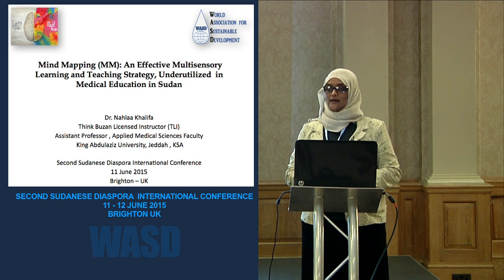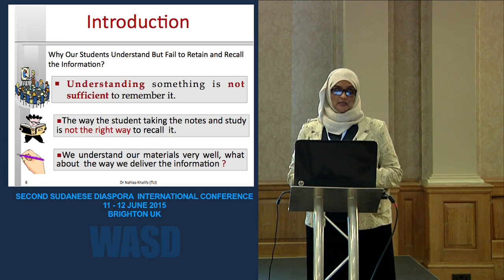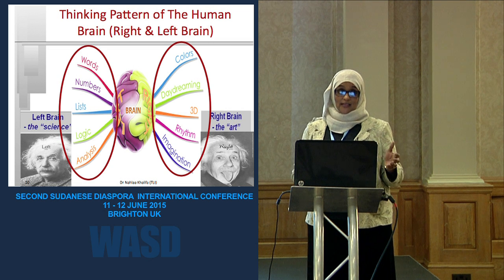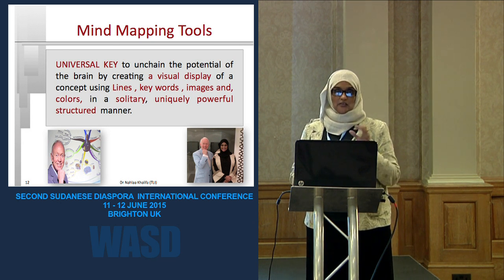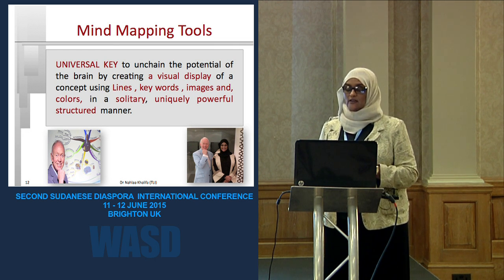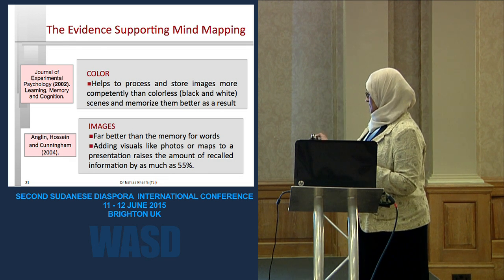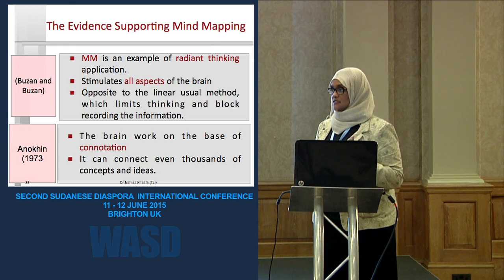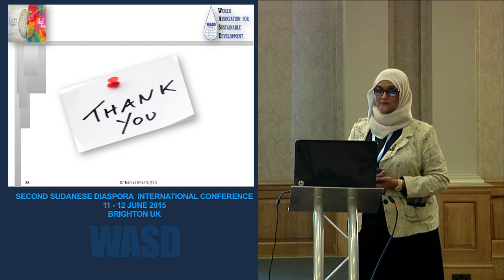Mind Mapping teaching strategy in medical education in Sudan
Mind Mapping: an effective multisensory, learning and teaching strategy underutilized in medical education in Sudan
Dr. Nahlaa A. Khalifa, Clinical Nutrition Department, Faculty of Applied Medical Sciences, King Abdulaziz University, Jeddah, Saudi Arabia
VOTED BEST PAPER IN THE DIASPORA 2015 INTERNATIONAL CONFERENCE